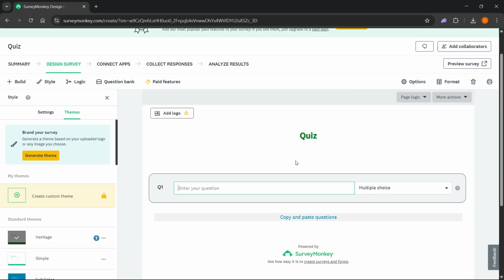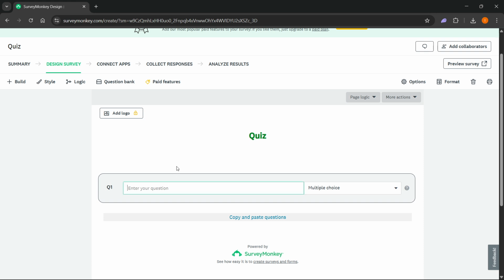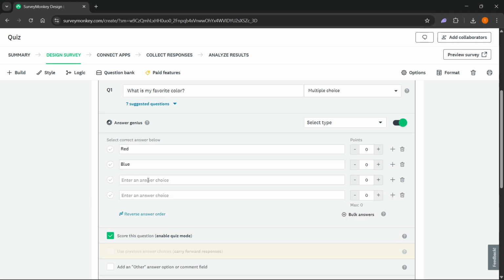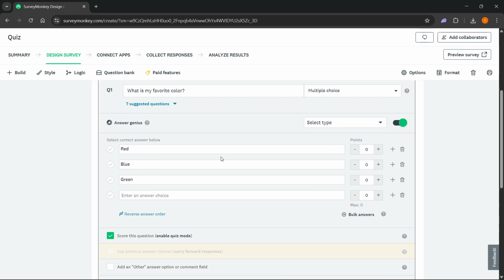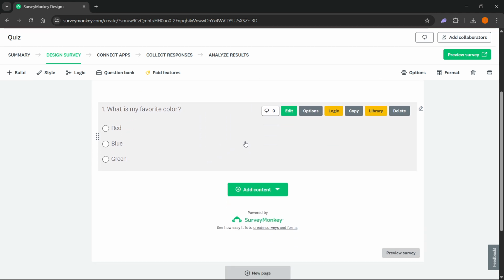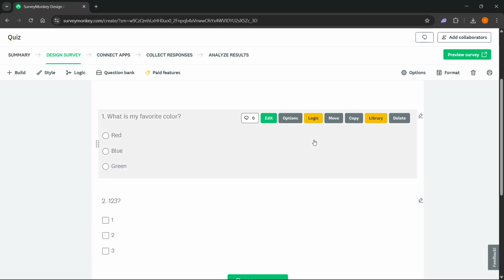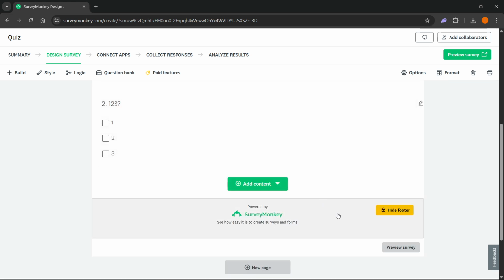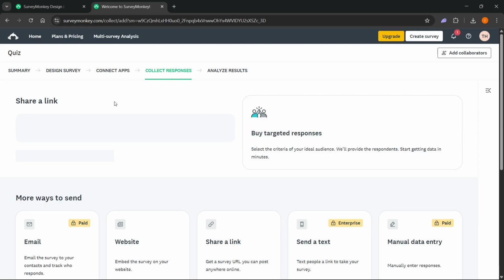How To CREATE QUIZ In SurveyMonkey (QUICK & EASY) 2026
In this video, I'll show you how to create a quiz in SurveyMonkey. This is a complete guide on how to set up, design, and customize quizzes for surveys, learning, or assessments in 2026. If you've been trying to make quizzes easily using SurveyMonkey, this video will walk you through the entire process step by step!